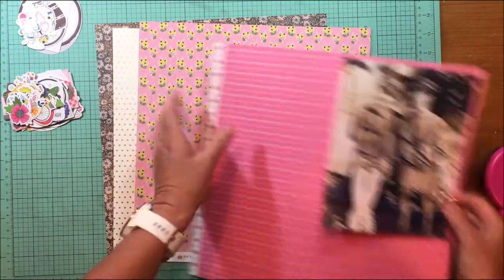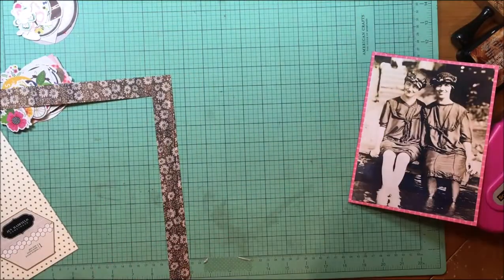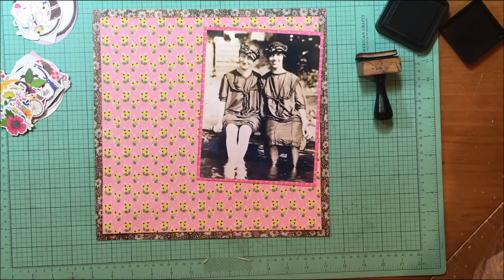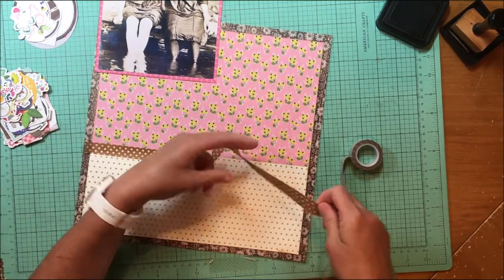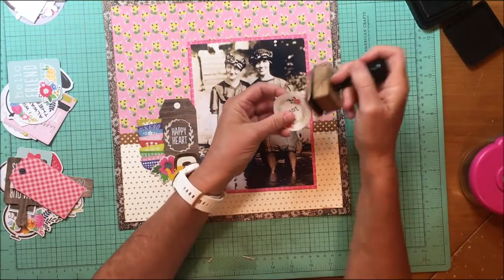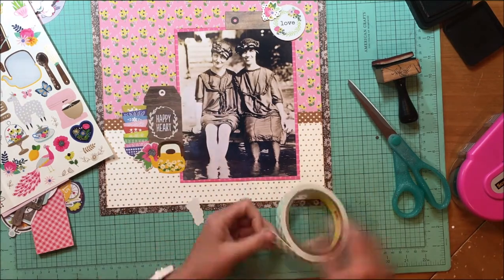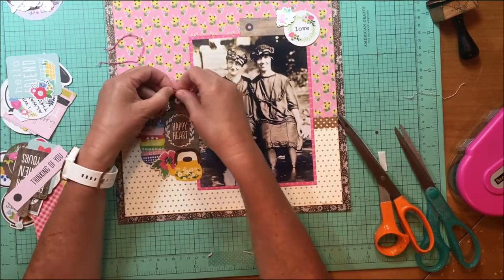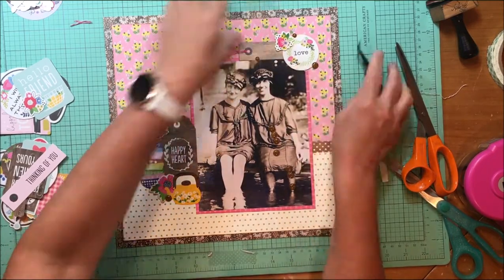Scrapbook Process #299 Great Grandma